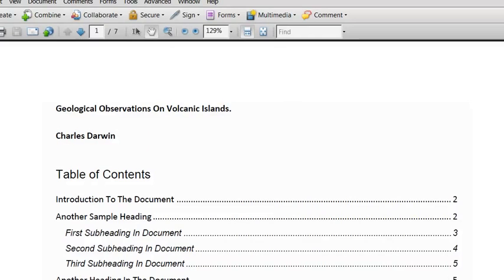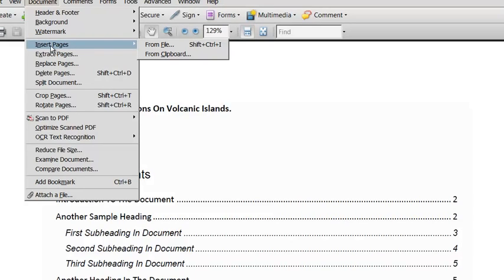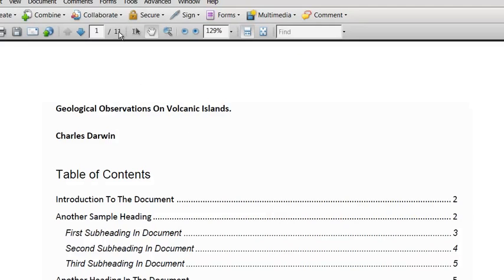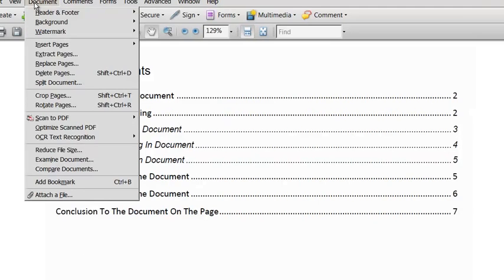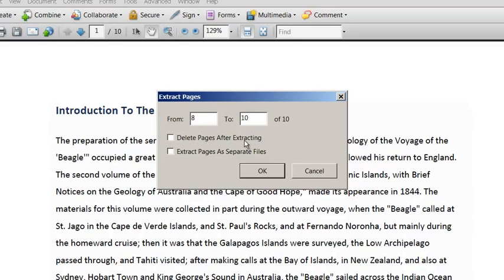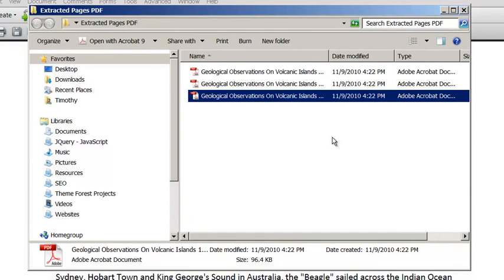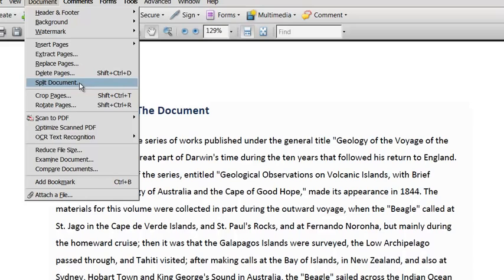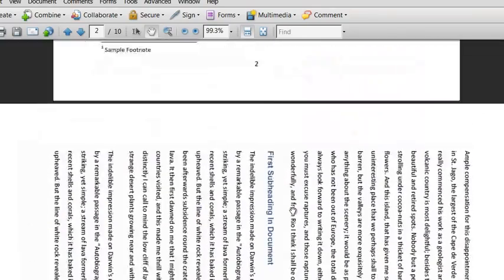Editing PDF Document Pages in Adobe Acrobat 9